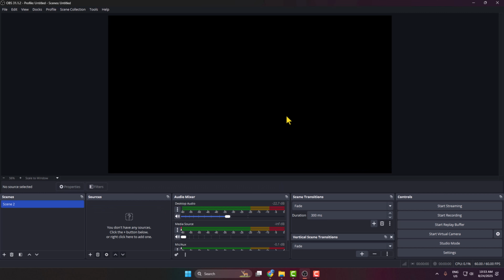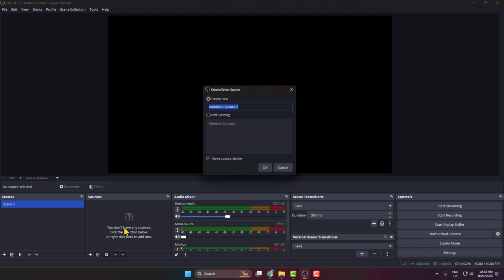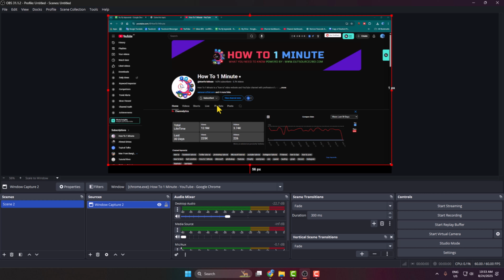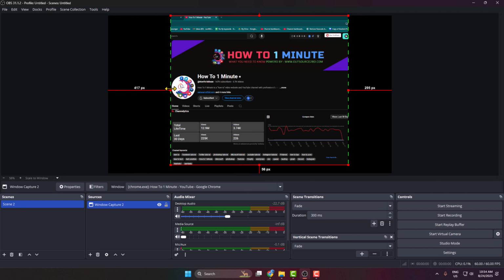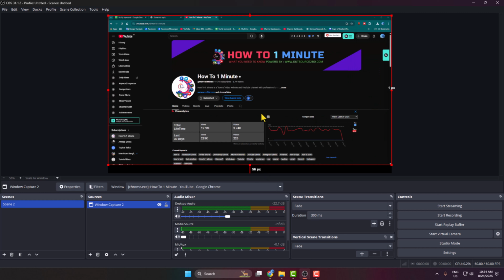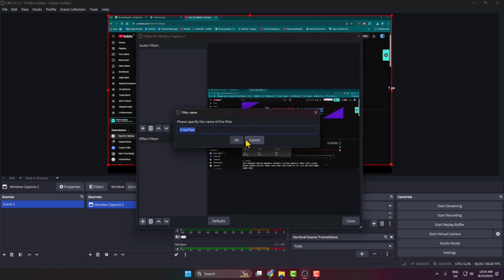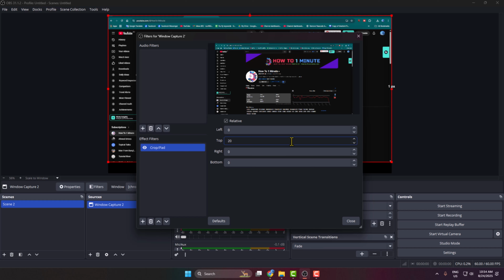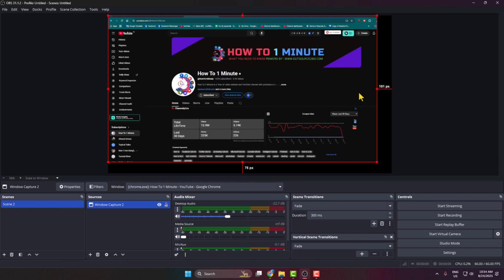How to Crop Windows Tabs in OBS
Learn how to crop windows or tabs in OBS Studio to show only the content you want during your stream or recording. This guide covers using source settings, shortcuts, and filters for a clean and professional layout.